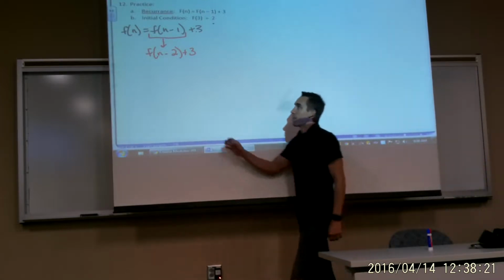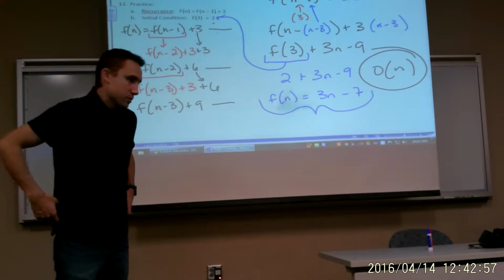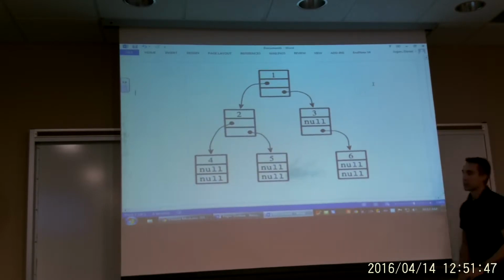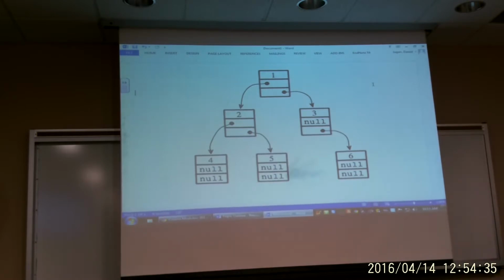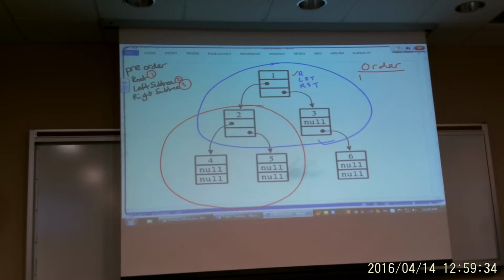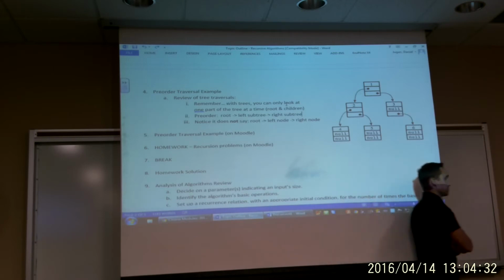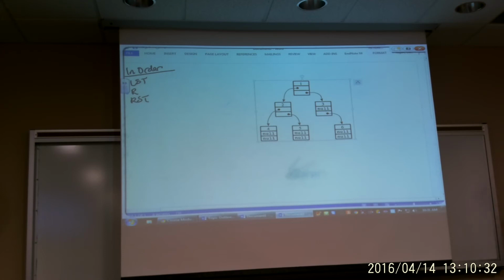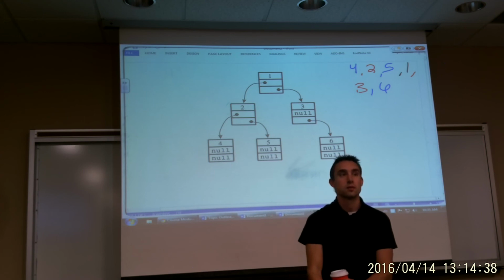Data Structures - ITSC 2214 - Topic 7 - Recursive Algorithm Analysis Part 3